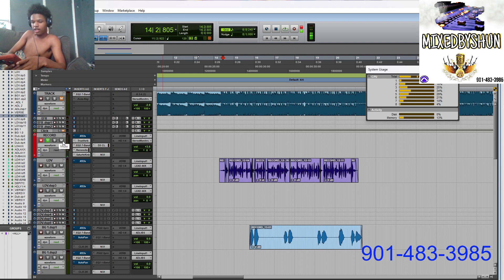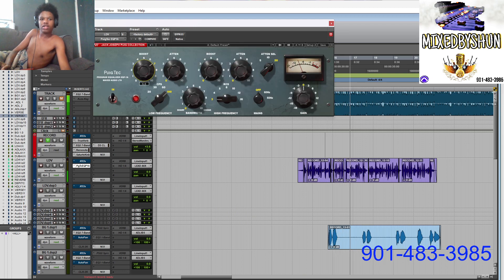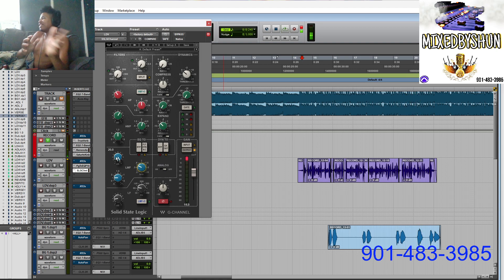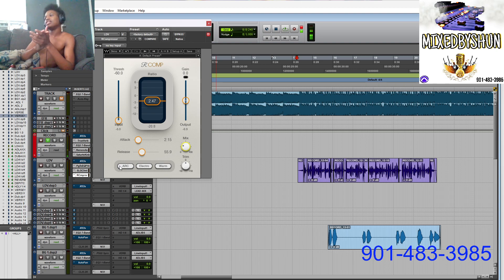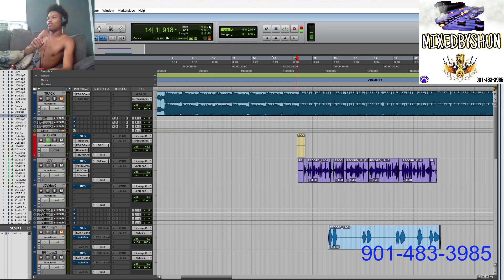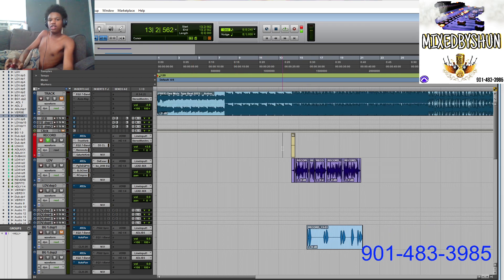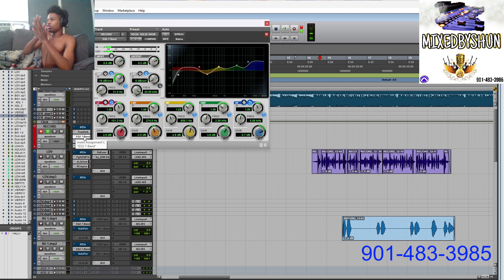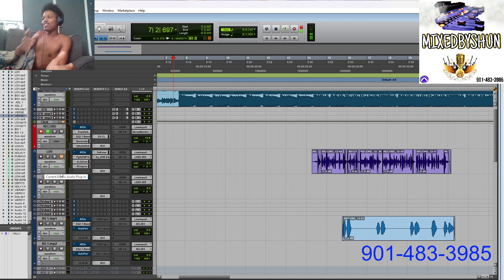HOW TO GET WARM VOCALS IN PROTOOLS IN 2024